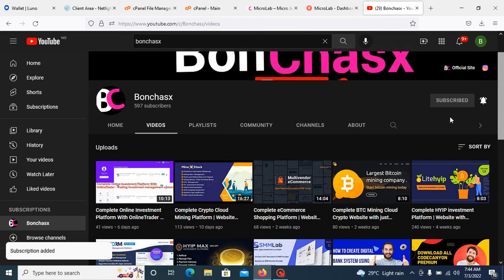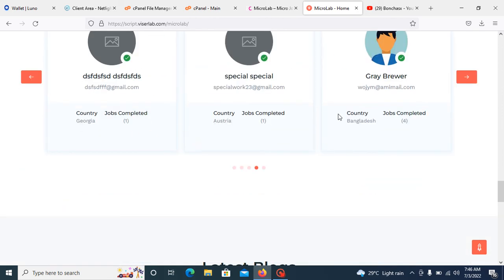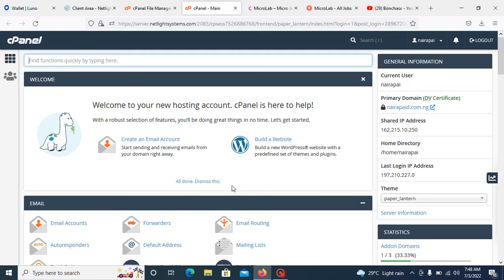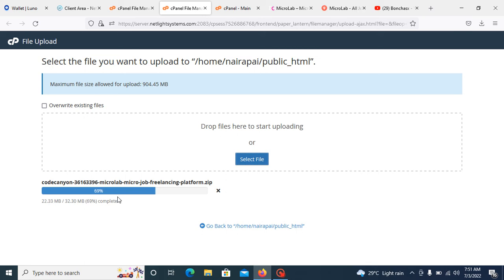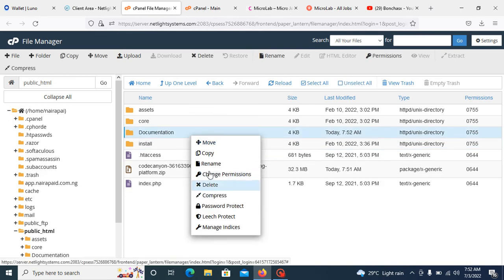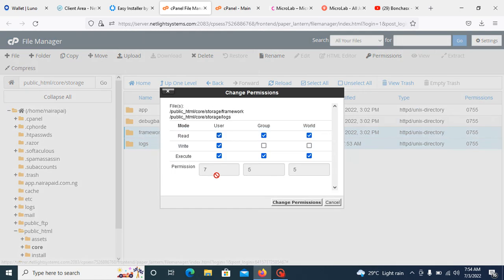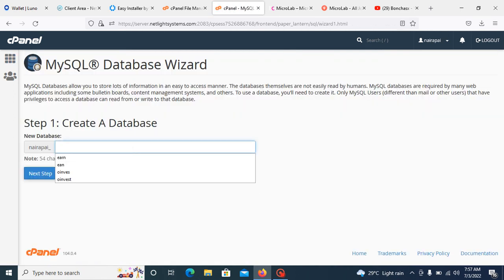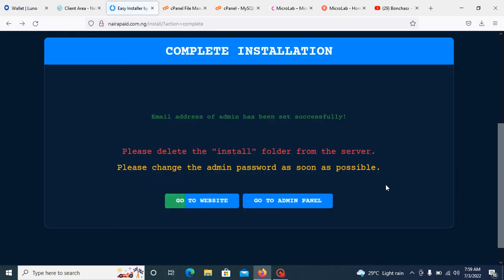Complete Micro Job Freelancing Platform | Website with MicroLab php Script 2022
Hello Guys here I come, have you been looking for how to create Micro Job business platform. Today I have bring you the best script  to use for that business to workout for you.

Get all kind of php script on Bonchasx  website